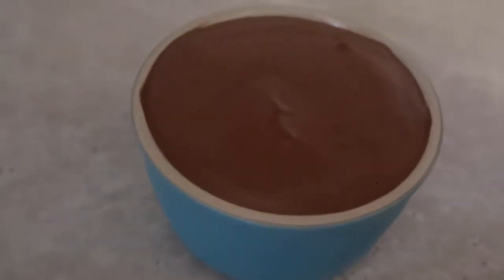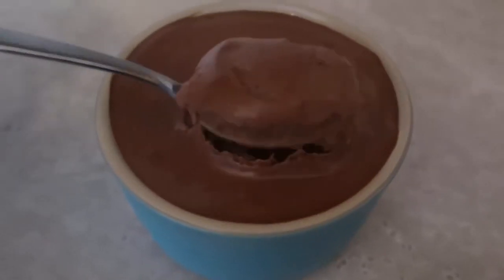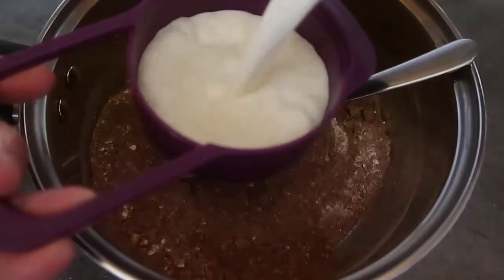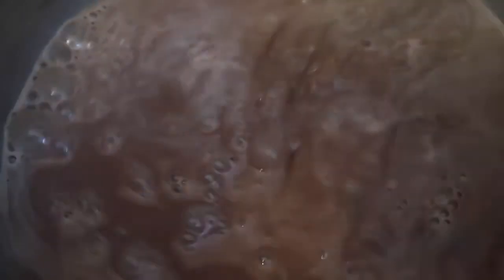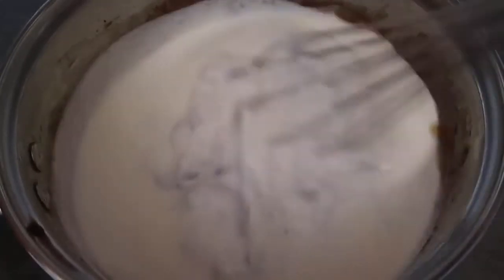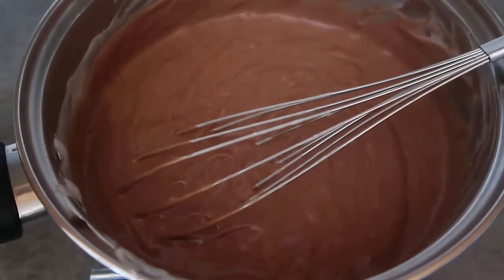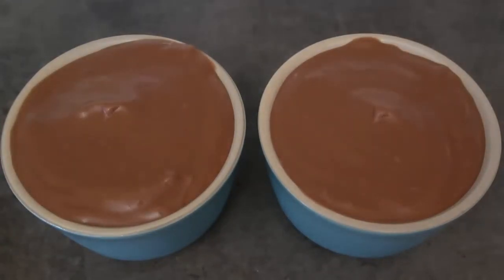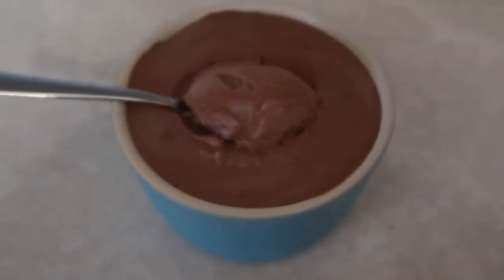Greek Yogurt Chocolate Pudding Recipe | Easy No Bake Desserts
Greek Yogurt Chocolate Pudding Recipe - how to make an easy and healthy high protein no bake dessert mousse with Greek Yoghurt - here's the full easy recipe for you